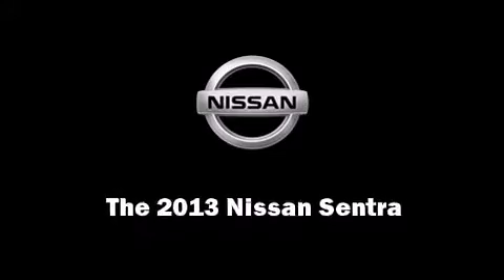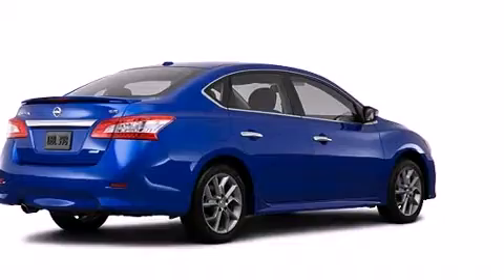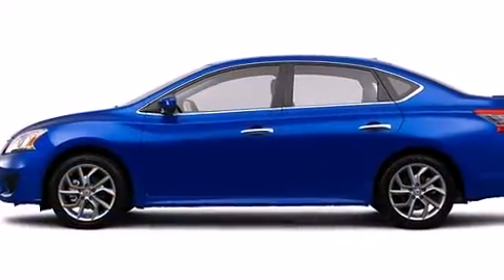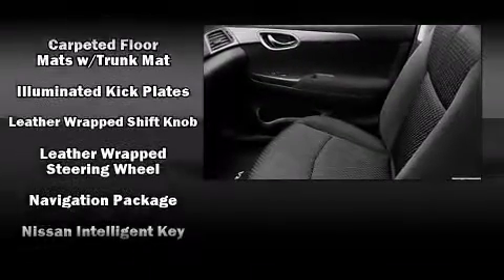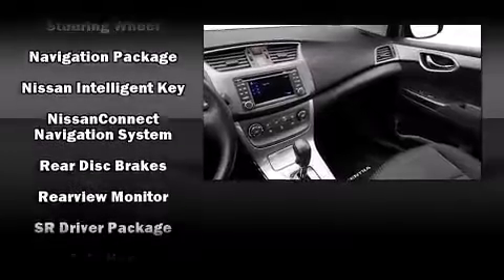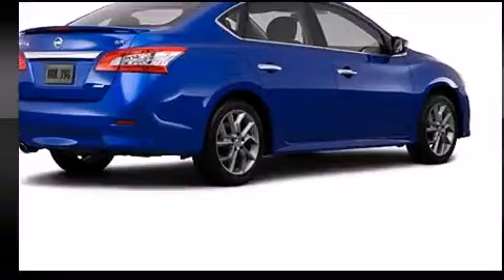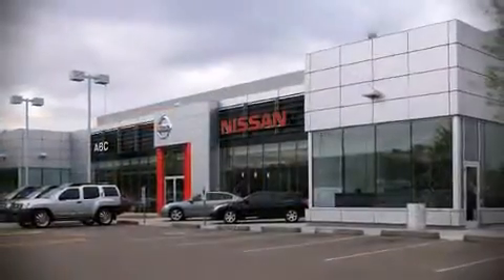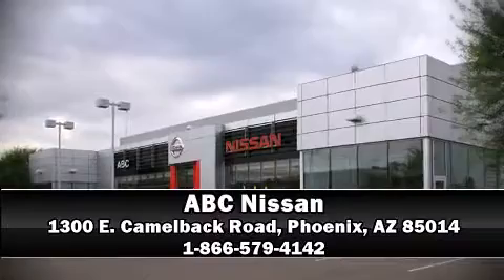2013 Nissan Sentra SR in Phoenix, AZ 85014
ABC Nissan
1300 E. Camelback Road

Discerning drivers will appreciate the 2013 Nissan Sentra. This 4 door, 5 passenger sedan is waiting for you to take home! Comfort and convenience were prioritized within, evidenced by amenities such as: variably intermittent wipers, air conditioning, front fog lights, power door mirrors, power windows, cruise control, and a split folding rear seat. Nissan also prioritized safety and security by including: dual front impact airbags with occupant sensing airbag, head curtain airbags, traction control, brake assist, a security system, and 4 wheel disc brakes with ABS. Electronic stability control stands out as a technologically savvy innovation, keeping you better connected to the road. Our team is professional, and we offer a no-pressure environment. They'll work with you to find the right vehicle at a price you can afford. Stop by our dealership or give us a call for more information.